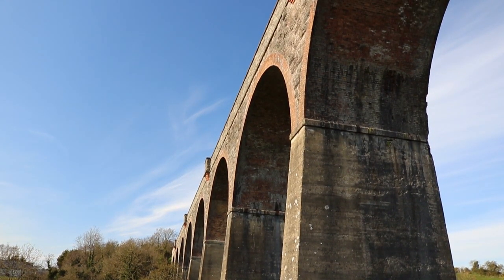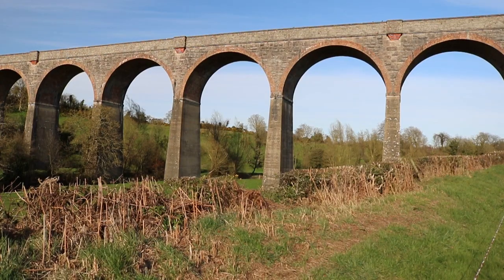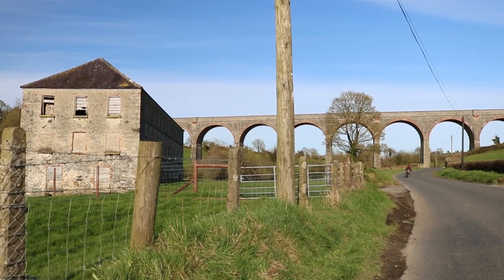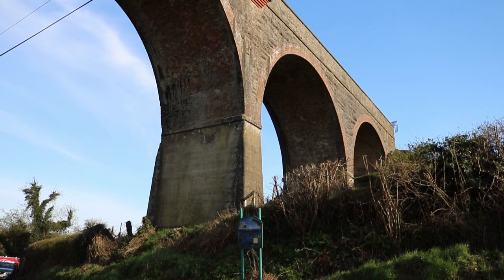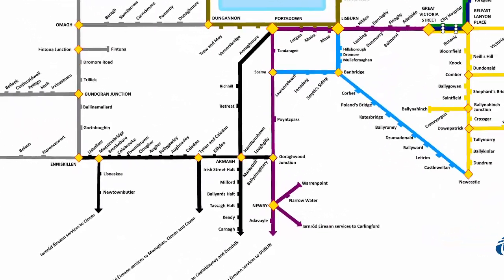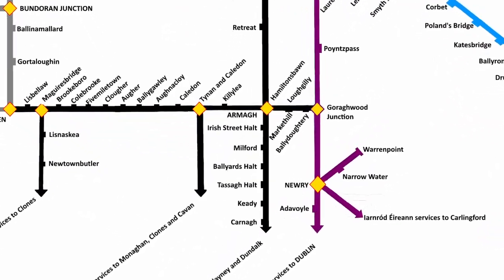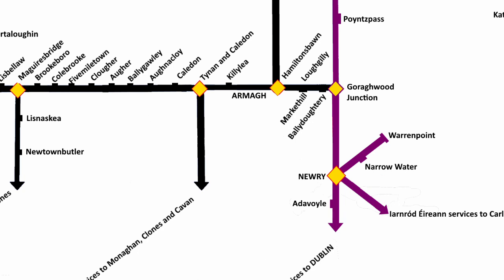SHORT - Flying visit to the Tassagh viaduct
In part 2 of my trip, I took a colleague's recommendation to stop off at the Tassagh viaduct and beetling mill, thankfully still with us. Part 3 - Tynan and Caledon station, coming soon.